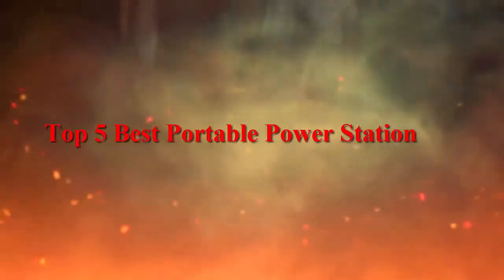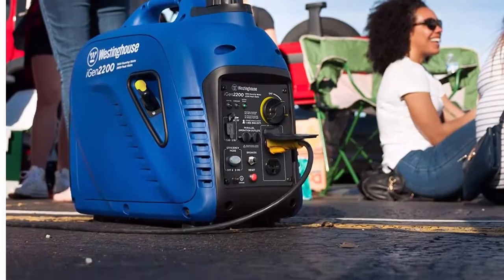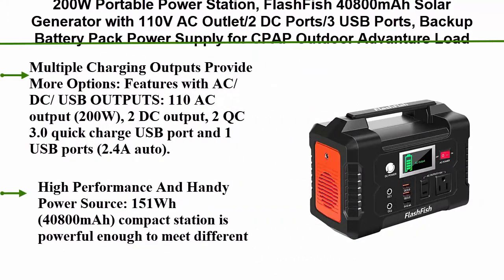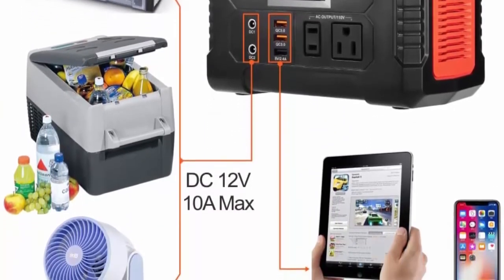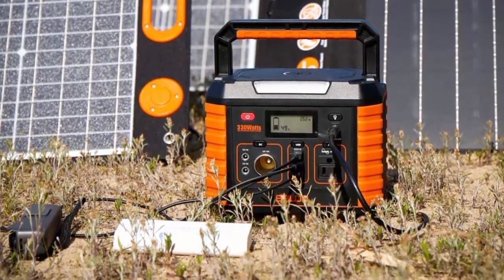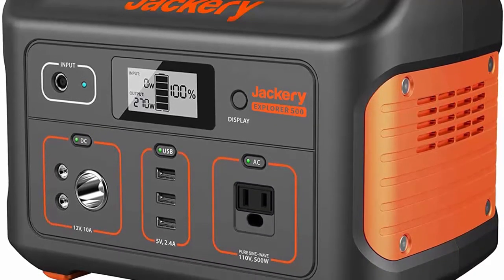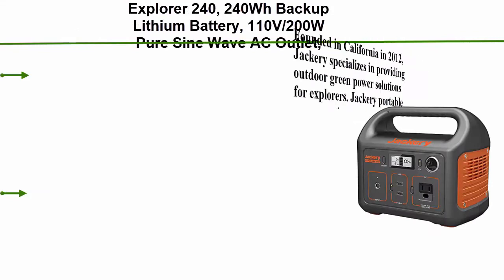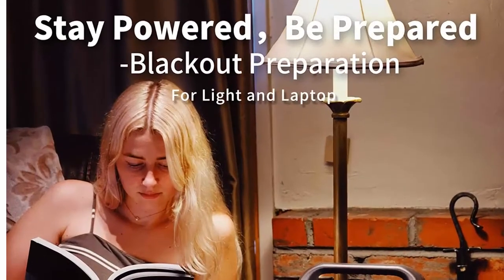✅ 5 Best Portable Power Station in 2021? Best Portable Power Station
► Checkout These Links For Updated Price Of Portable Power Station;
❥ Top 1. Jackery Portable Power Station Explorer 240, 240Wh Backup Lithium Battery

❥ Top 2. Jackery Portable Power Station Explorer 500, 518Wh Outdoor Solar Generator Mobile Lithium Battery Pack with 110V/500W AC Outlet (Solar Panel Optional) for Road Trip Camping, Outdoor Adventure

❥ Top 3. BALDR Portable Power Station 330W, 2019 Updated Portable Solar Generators for home use, CPAP Backup Battery with QC3.0&TypeC SOS Flashlight and Wireless Charger for Outdoor Camping Travel Emergency

❥ Top 4. 200W Portable Power Station, FlashFish 40800mAh Solar Generator with 110V AC Outlet/2 DC Ports/3 USB Ports, Backup Battery Pack Power Supply for CPAP Outdoor Advanture Load Trip Camping Emergency.

❥ Top 5. Westinghouse iGen2200 Portable Inverter Generator 1800 Rated & 2200 Peak Watts, Gas Powered, CARB Compliant